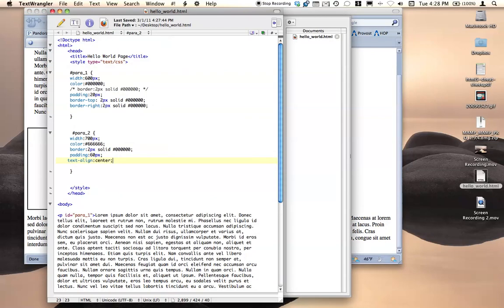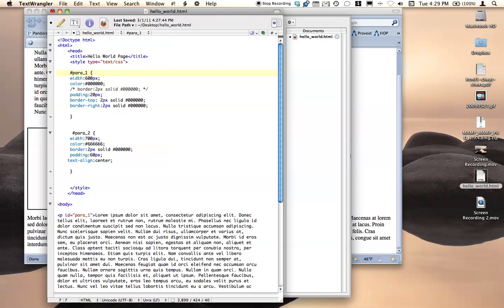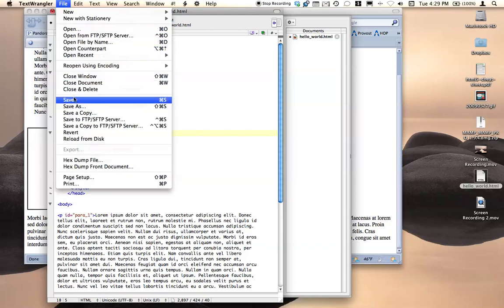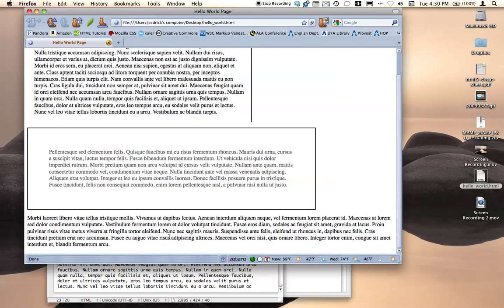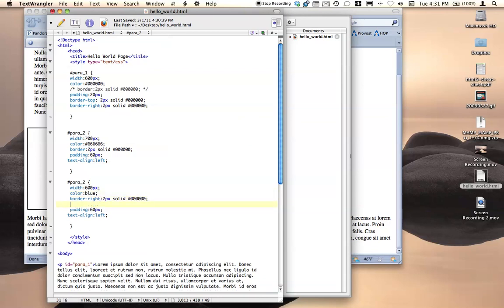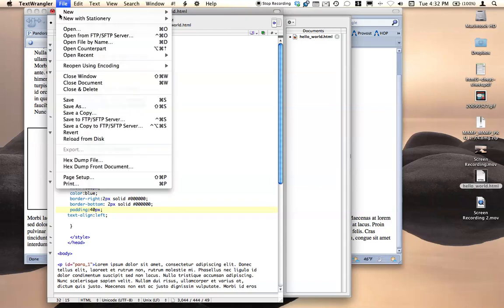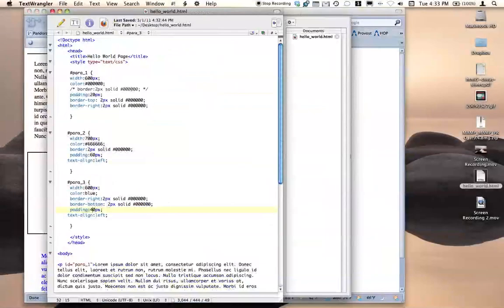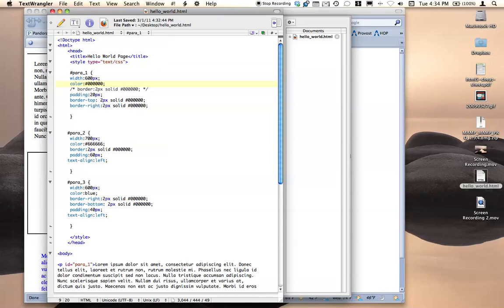004 HTML and CSS